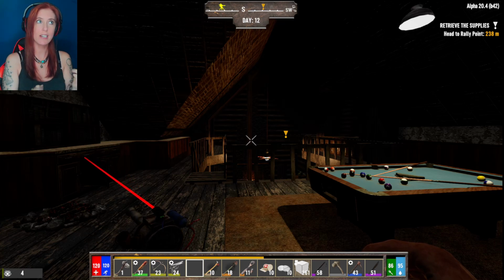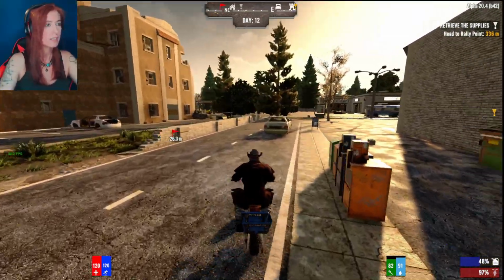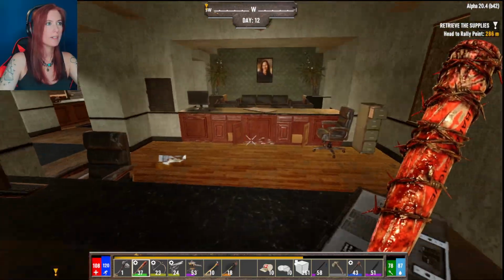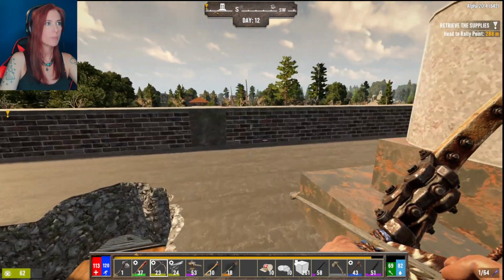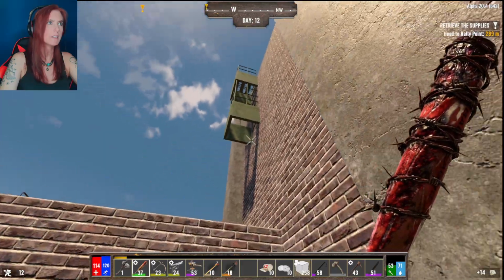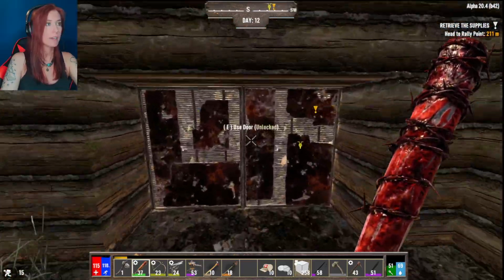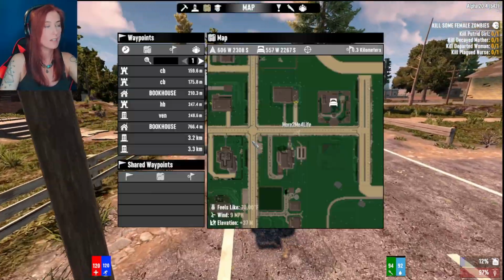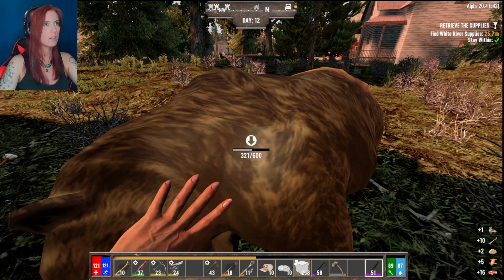Scout Missions Kinda Really Suck (12) | 7 Days to Die Alpha 20 Lets Play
Day 12: So this is a thing and I must do it but I will fuss with her first...
A 7 Days to Die Let's Play of Mods

GAME FEATURES